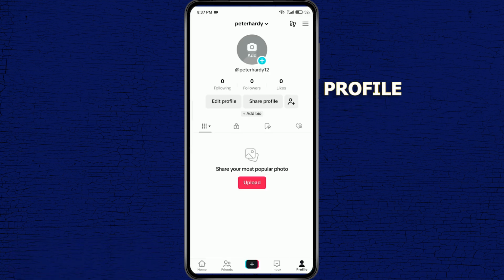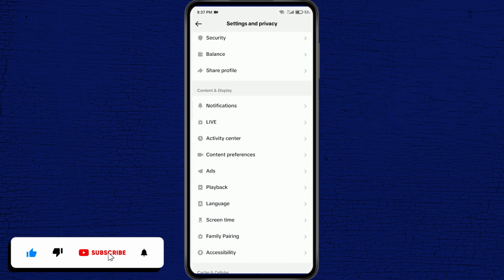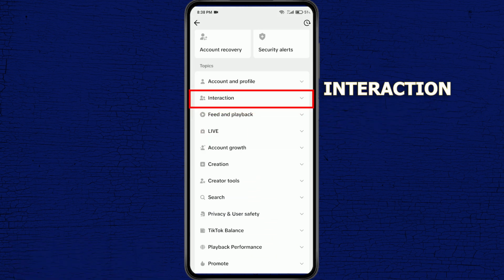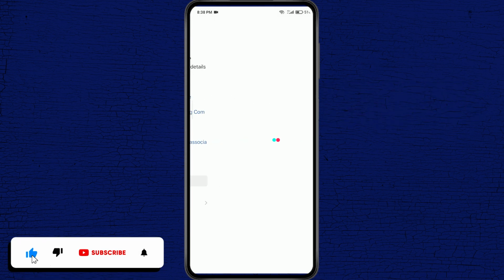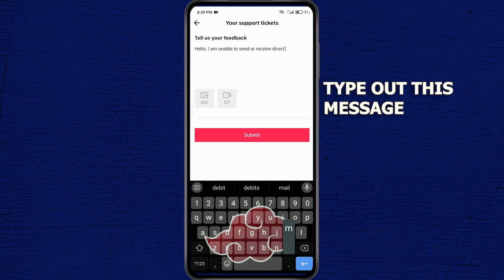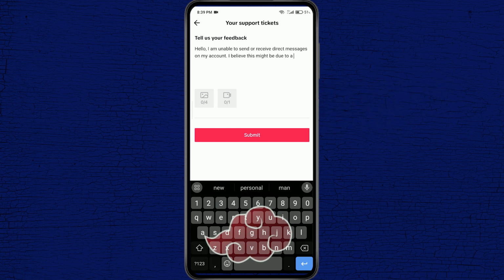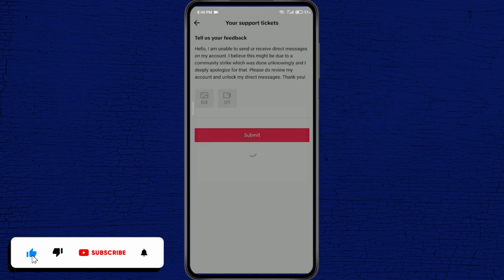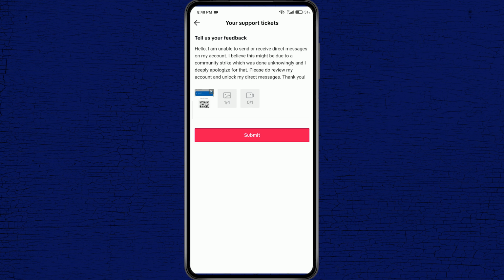tiktok direct message unable to send or recieve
In today's video, get ready to learn how to fix Tiktok message not sending u0026 receiving problem
We're here to show you how to solve TikTok par message problem solved kaise kare. Ever wondered how to solve tiktok message problem ? Well, you're in the right place!

If you want to learn the easy way how to resolve tiktok message problem , stick around.

Curious about how to fix cannot send message due to this user's privacy settings  in just 2 minutes? We've got you covered! We'll make sure it's super simple and fun.
 Our tutorial will help you on how to  smoothly.
No more tech headaches on how to

Queries!!!
Due to multiple community guidelines violations tiktok message
Due to multiple community guidelines violations you're temporarily blocked from sending messages
cannot send message due to this user's privacy settings
TikTok par message problem solved kaise kare